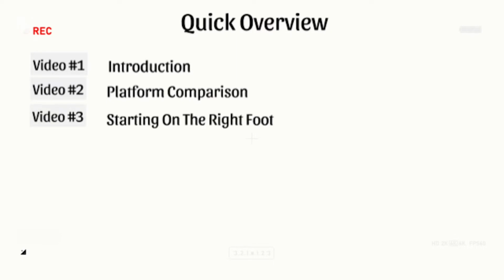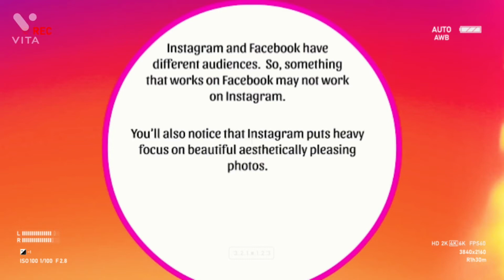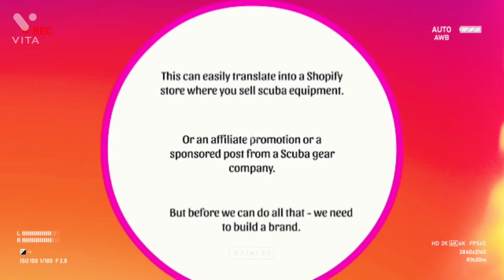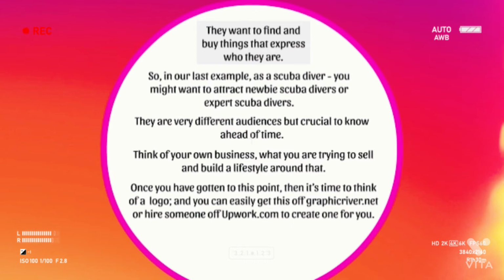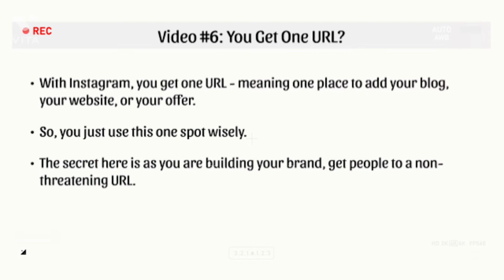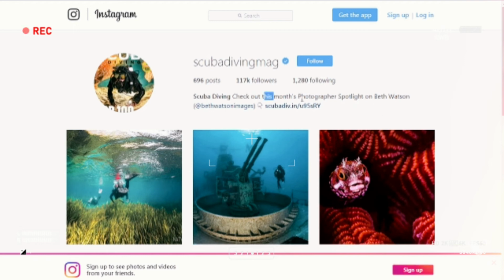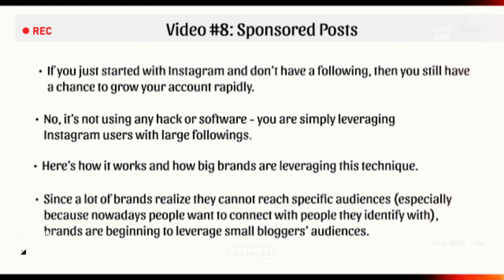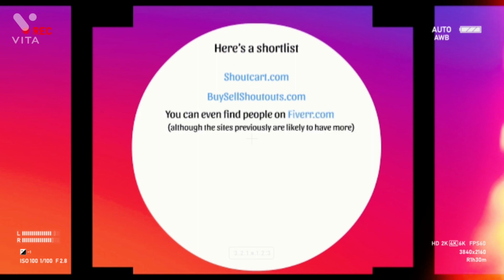How to earn daily money from this Instagram Profit Map free video course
About Course: Instagram Profit Map strategies- LEARN-100% Free Video course- Rs 4999 Now Free for BHARAT CANTEEN
Very one want to earn but don't know how to earn..